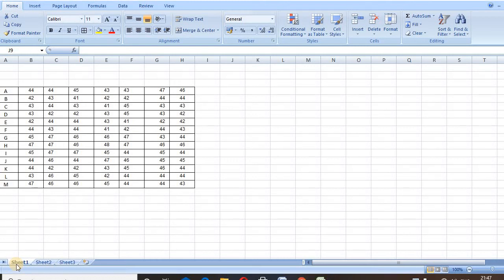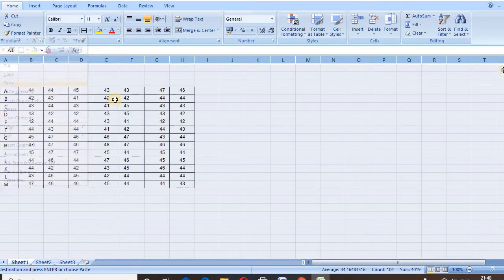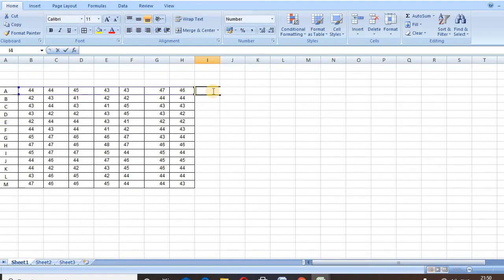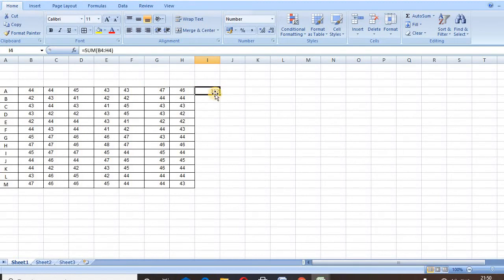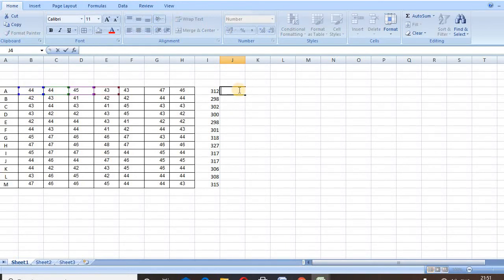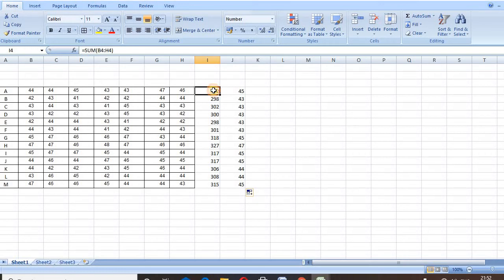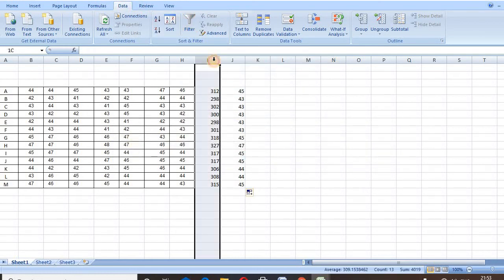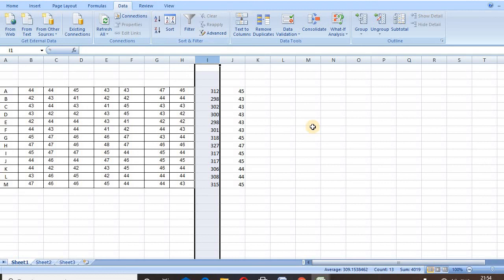Excel for other Applications 1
performing mathematical operations using Excel